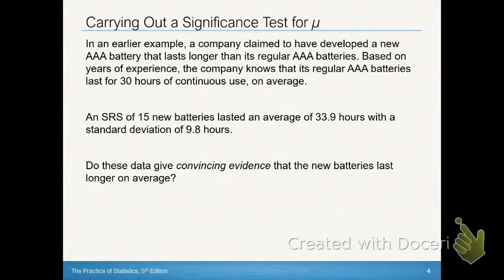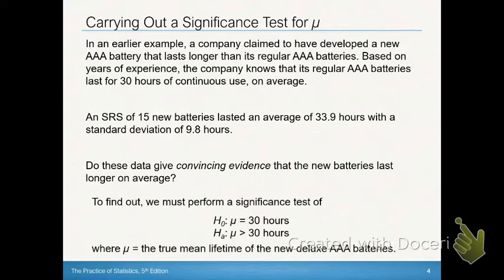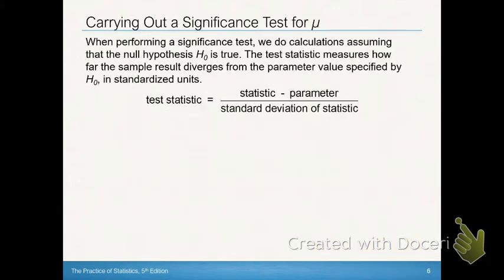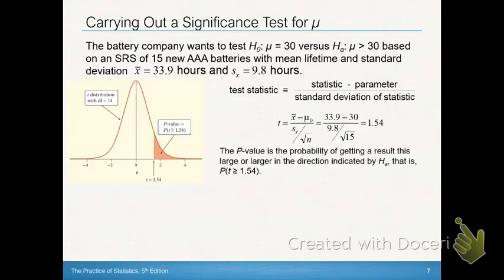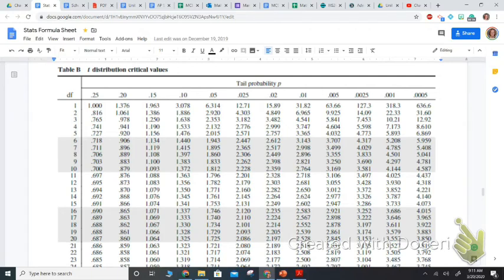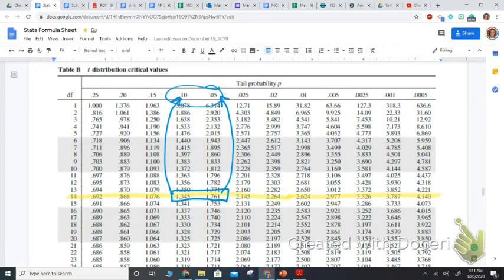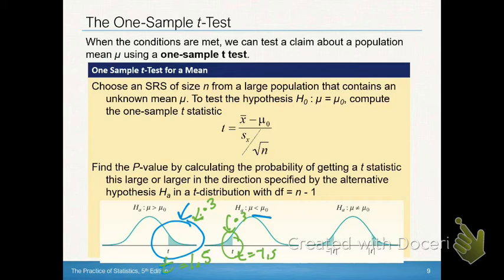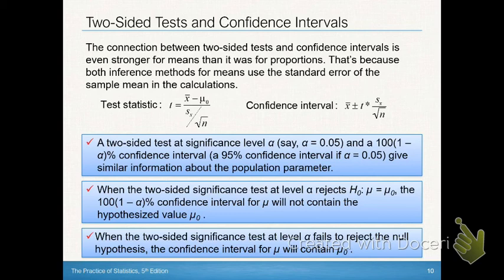7.2.1 and 7.2.2 Significance Tests for Means